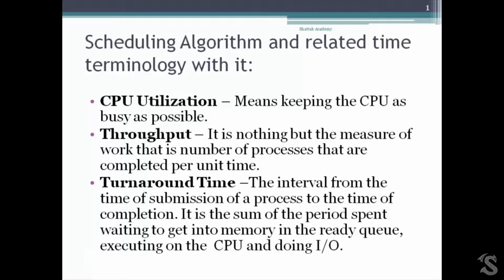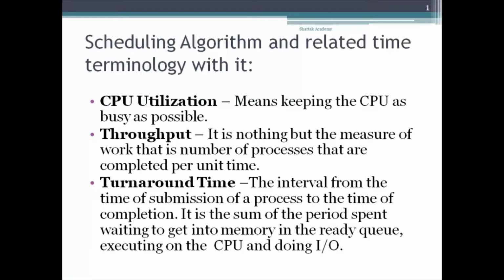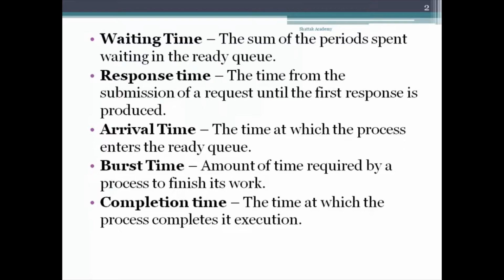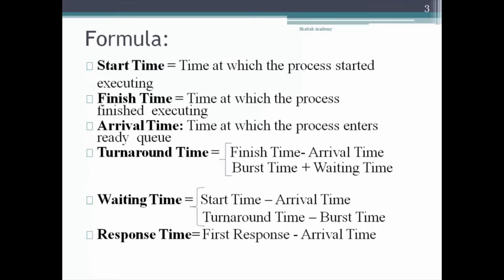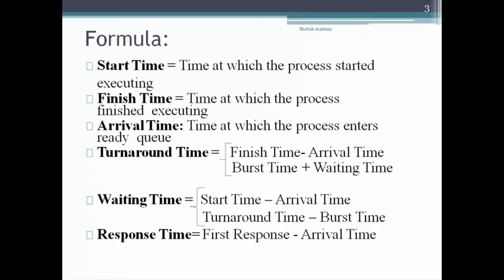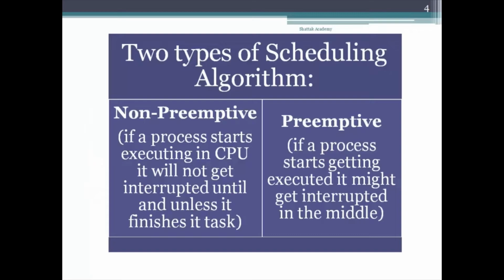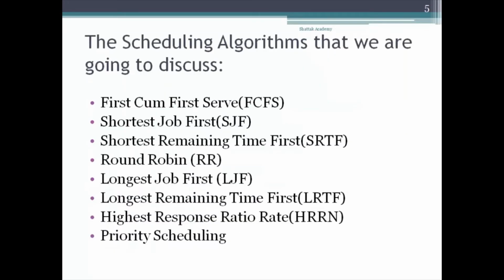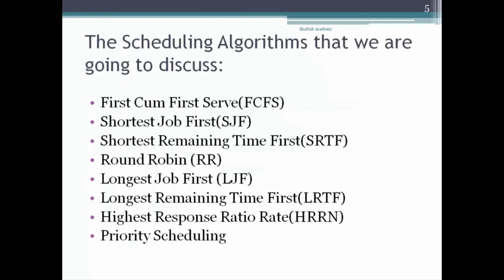Various Times related to Process & Scheduling Algorithm in Operating System (like Arrival Time,etc.)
In this video what are the different types of Scheduling algorithm are used are being discussed here. Most importantly the terms that are related to scheduling algorithm are also being discussed in this video like CPU Utilization,Throughput,Turnaround Time,Waiting Time,Arrival Time,Burst Time are also being discussed in this video. In this video what is preemptive and non-preemptive scheduling algorithm and how they differ from each other is also being discussed.
CPU Scheduling: Scheduling Criteria
There are many different criterias to check when considering the "best" scheduling algorithm, they are:
CPU Utilization
To make out the best use of CPU and not to waste any CPU cycle, CPU would be working most of the time(Ideally 100% of the time). Considering a real system, CPU usage should range from 40% (lightly loaded) to 90% (heavily loaded.)
Throughput
It is the total number of processes completed per unit time or rather say total amount of work done in a unit of time. This may range from 10/second to 1/hour depending on the specific processes.
Turnaround Time
It is the amount of time taken to execute a particular process, i.e. The interval from time of submission of the process to the time of completion of the process(Wall clock time).
Waiting Time
The sum of the periods spent waiting in the ready queue amount of time a process has been waiting in the ready queue to acquire get control on the CPU.
Load Average
It is the average number of processes residing in the ready queue waiting for their turn to get into the CPU.
Response Time
Amount of time it takes from when a request was submitted until the first response is produced. Remember, it is the time till the first response and not the completion of process execution(final response).
In general CPU utilization and Throughput are maximized and other factors are reduced for proper optimization.